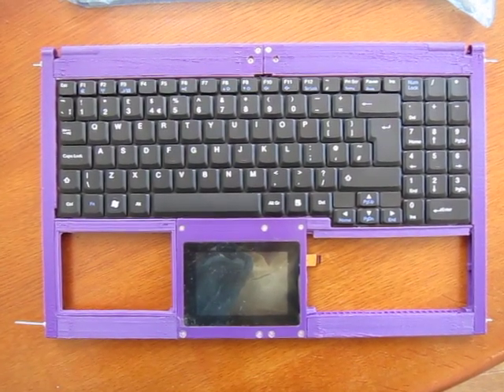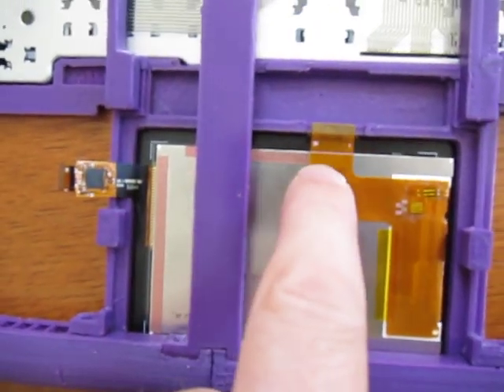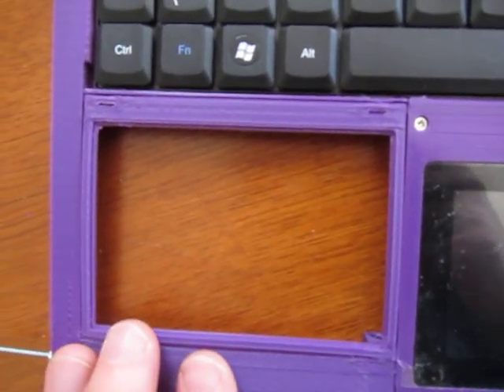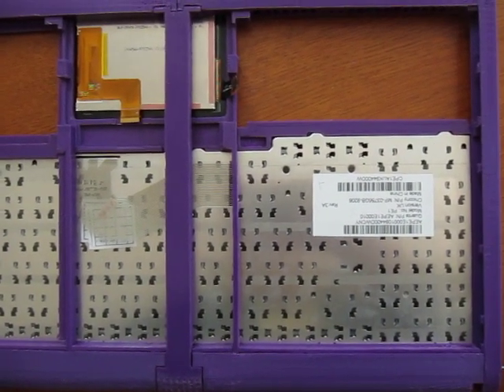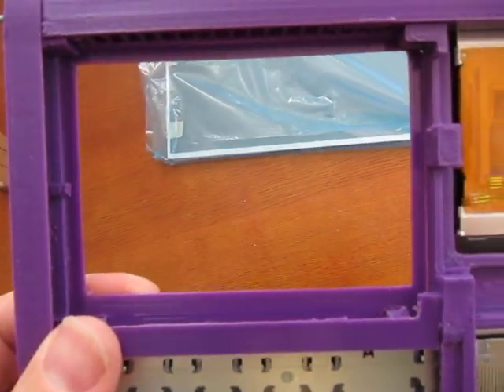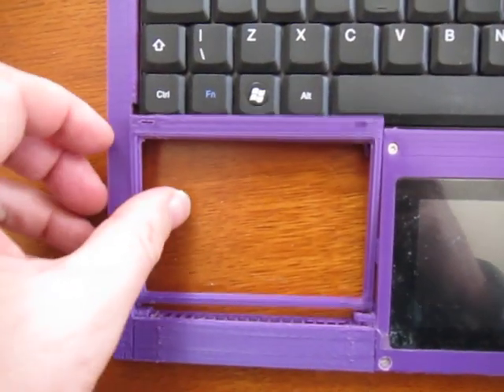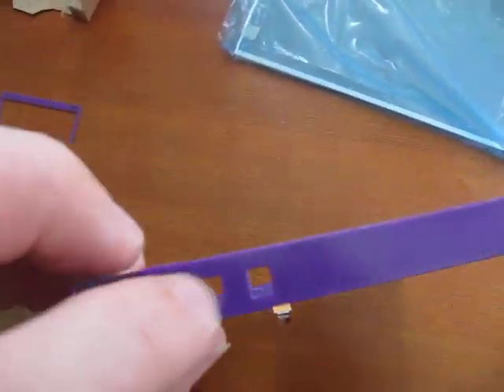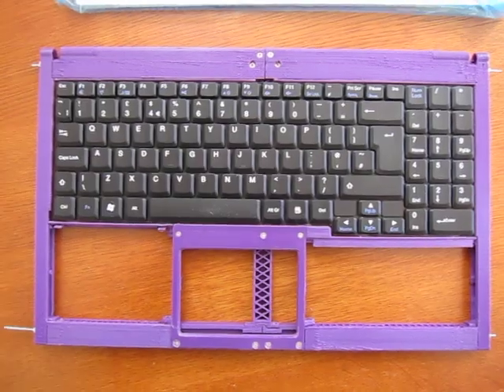Libre Hardware Laptop, 15.6in, Early prototype, July 2015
Demonstration of near-fully-assembled 15.6in Libre Laptop casework.  Full source code for the casework is already available under the GPLv3+ License.